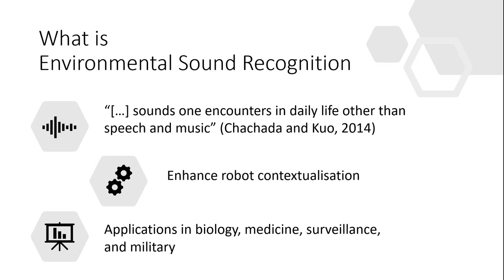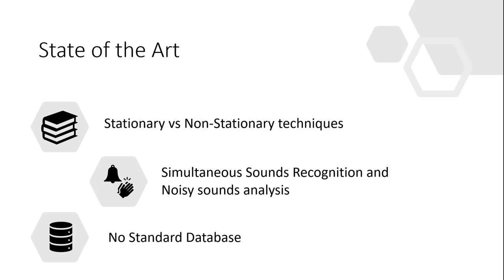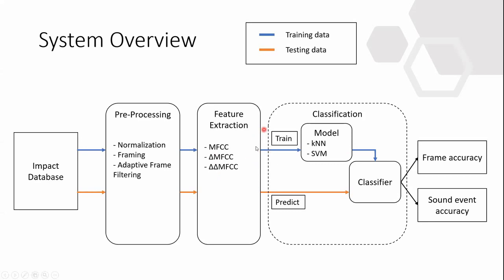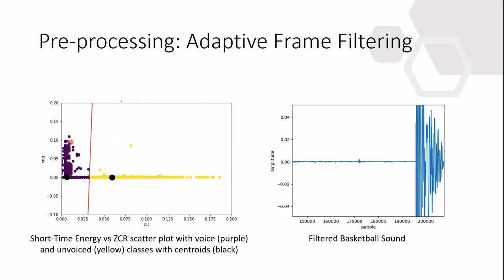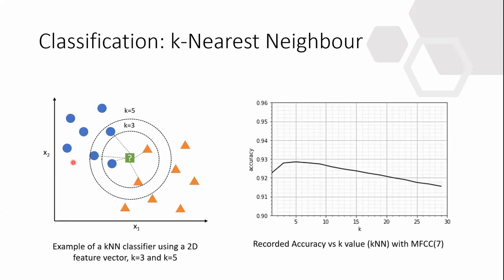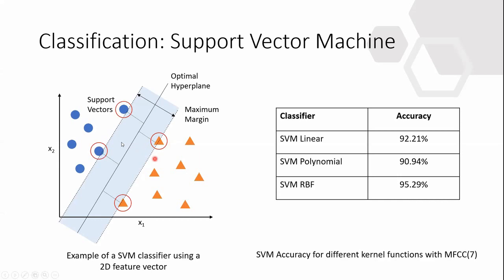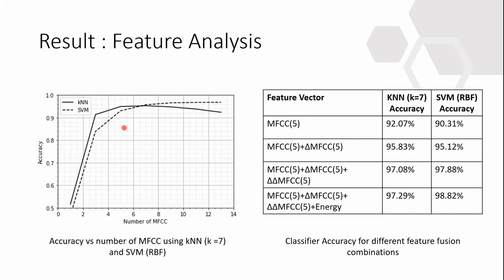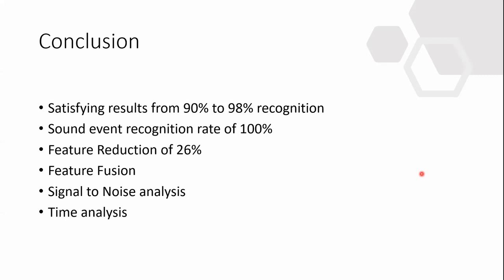2261639 Marton ENG4110P Presentation Report 19 20 Video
Presentation of my Final Year Project on Environmental Sound Recognition for the course ENG4110P at the University of Glasgow